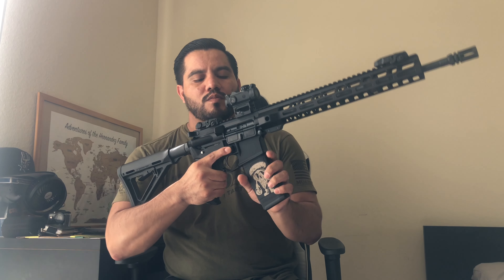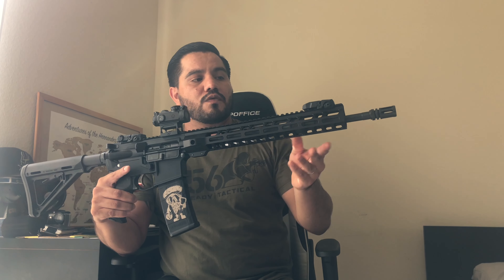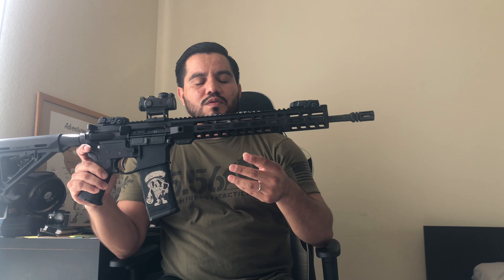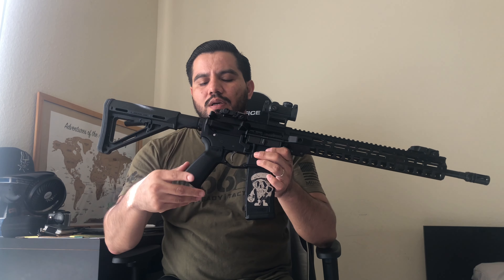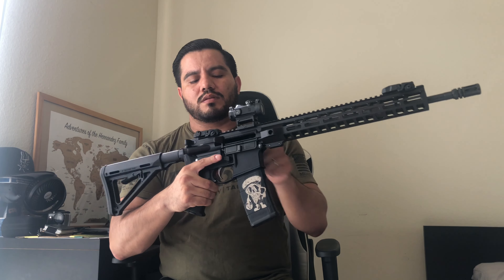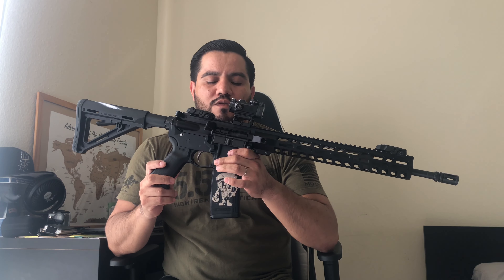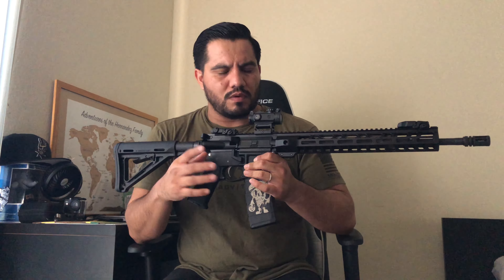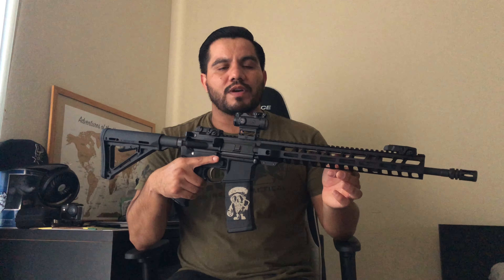CA Maglock PSA AR15 Mid Length Pencil Barrel Kit Review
Parts and Components for this build:
-PSA 16" Mid-Length Pencil Barrel Rifle Kit
-Kit includes PSA's EPT trigger, a step up from a Mil Spec trigger
-Magpul MBUIS Iron Sights
-Magpul MOE Carbine Stock
-Magpul MOE Pistol Grip
-Magpul Trigger Guard
-ARMaglock Gen2 with Kingpin
-Sig Sauer Romeo MSR Red Dot